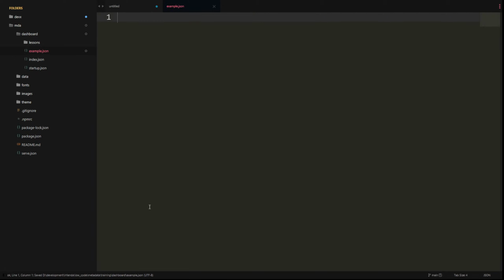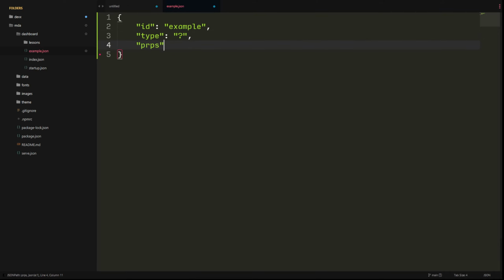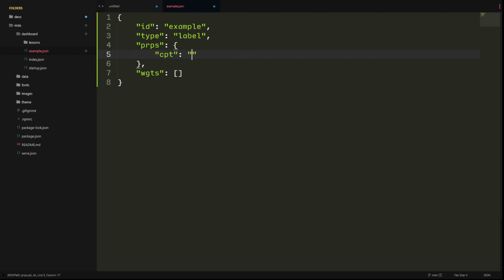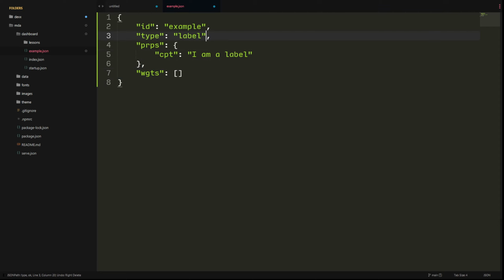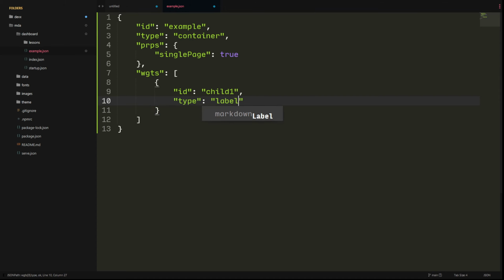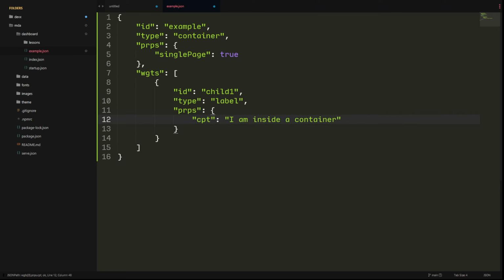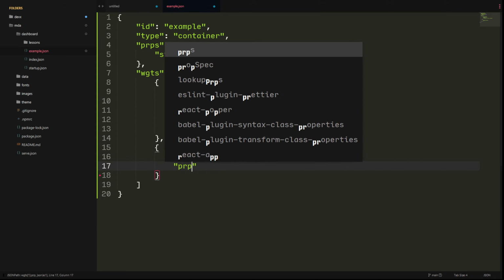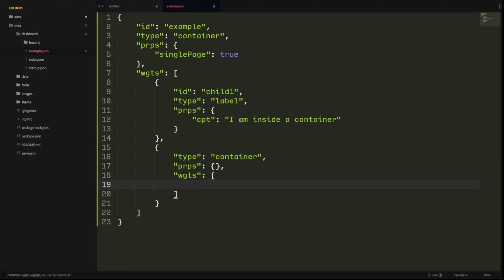Lesson 6: Anatomy of an Opus JSON file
What can an Opus JSON file contain